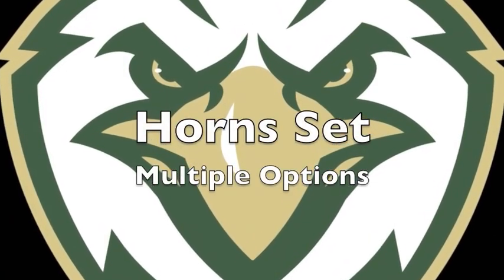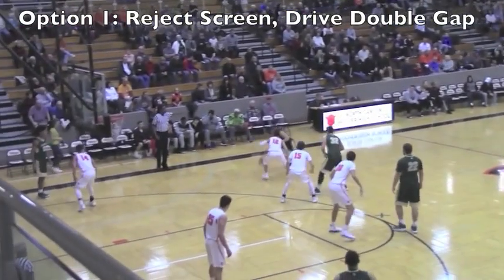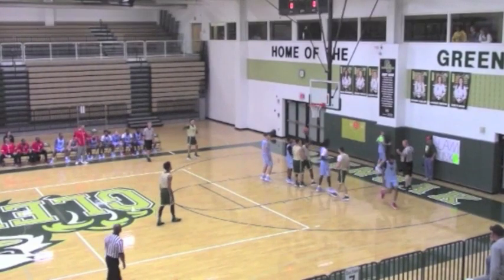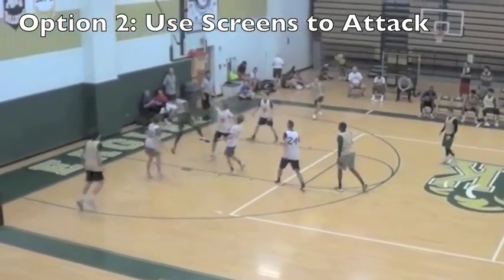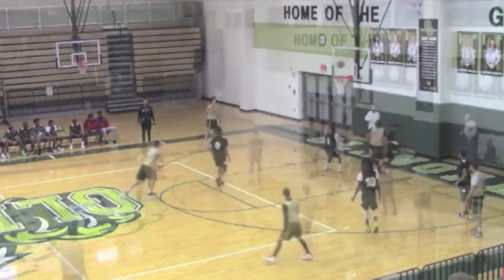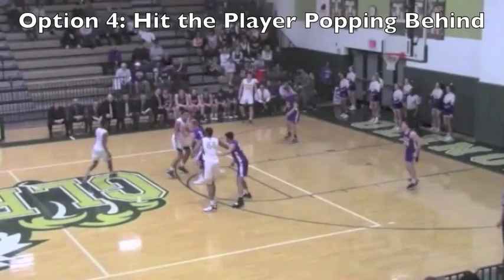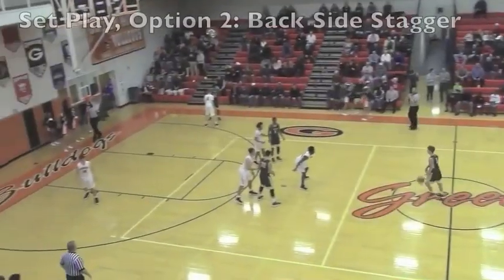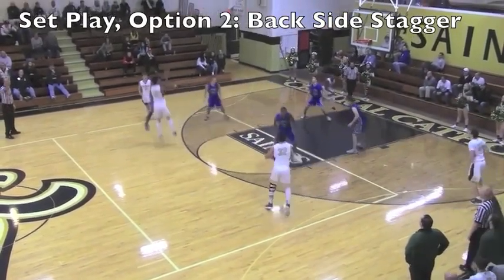Horns Set With Multiple Options (With Narration)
This is a set play out of a horns alignment we use with multiple options. First, we use the alignment to let a playmaker attack and read the defense. We want to play off the ball handler, and if we can't create a shot off the initial attack, look to play 4 around 1 with our big to get it inside. Then we look at a couple simple set options that play off of the base action.

0:00 Introduction
0:12 Reject Screen, Drive Double Gap
0:30 Use Screens to Attack
1:12 Hit the Player Popping Behind
1:42 Play 4 Around I
2:06 Set Play, Option 1: Back Door